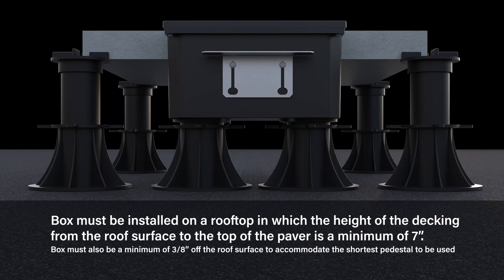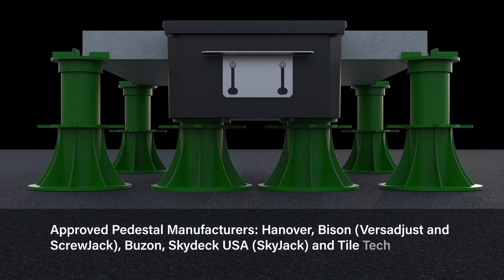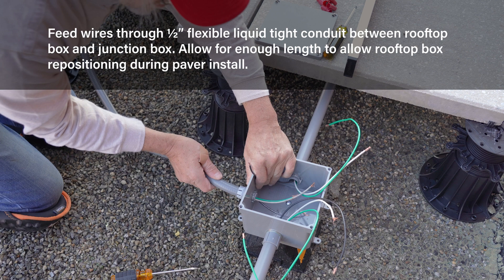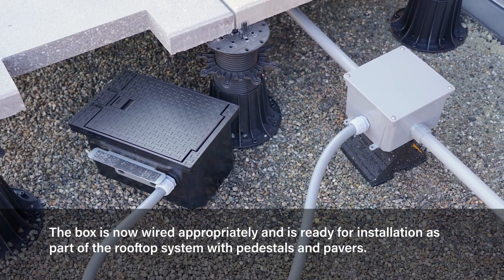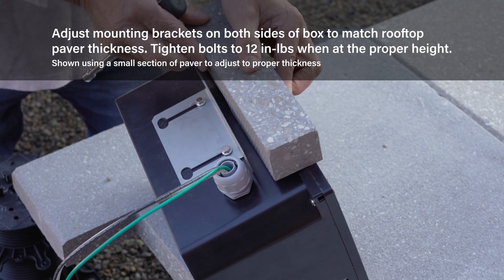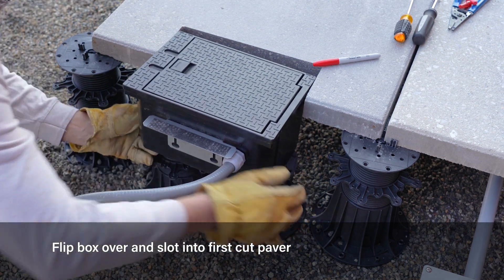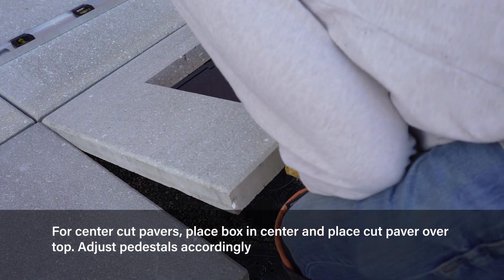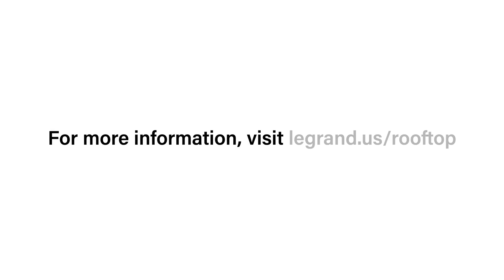Wiremold: How-to-Install Outdoor Rooftop Box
Follow this step-by-step instructional on how to install Legrand’s Outdoor Rooftop Box. Designed to sit flush with the rooftop surface, the box is supported using common rooftop construction pedestals from a number of manufacturers. This instructional video is shown using SkyJack Adjustable Pedestals from Skydeck USA. For more information on the outdoor rooftop box or installation practices, visit legrand.us/rooftop